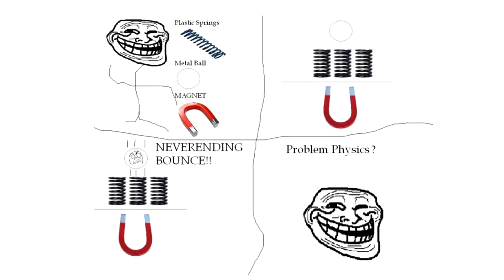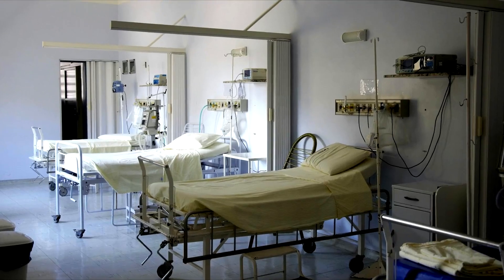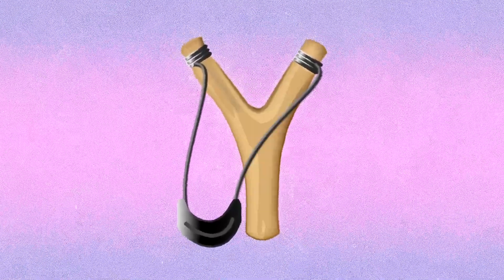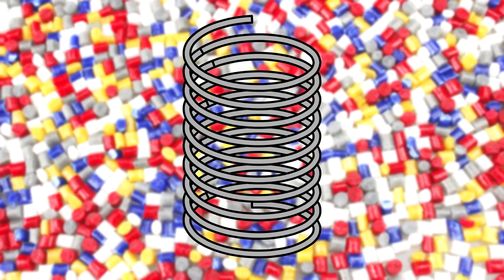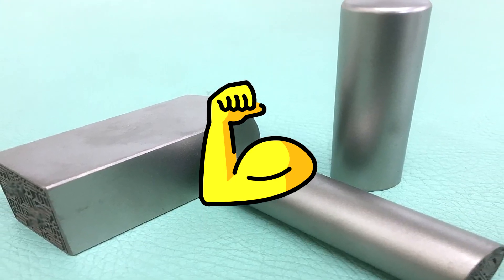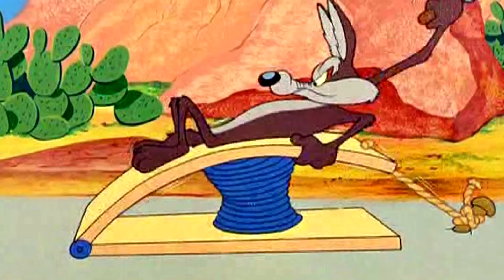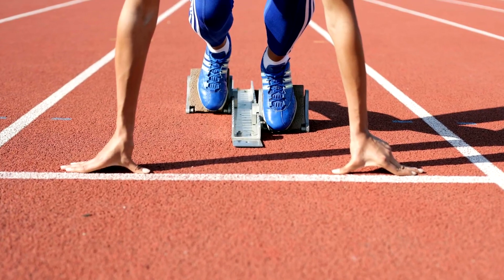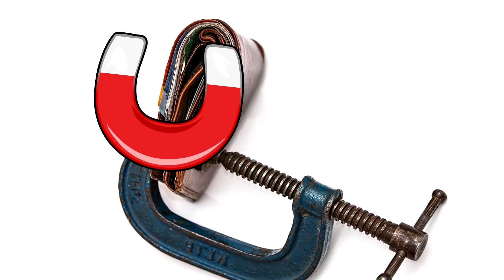why it doesn't work 11